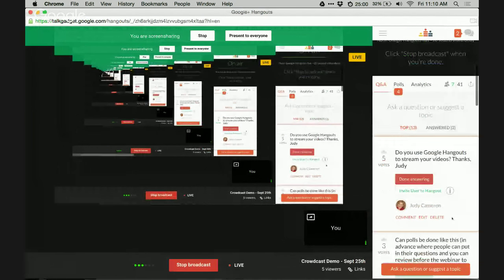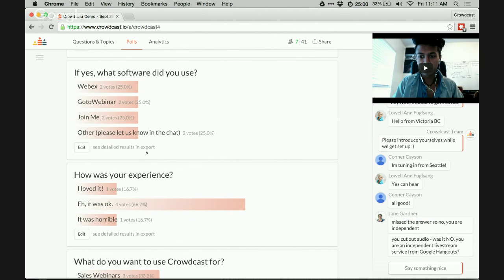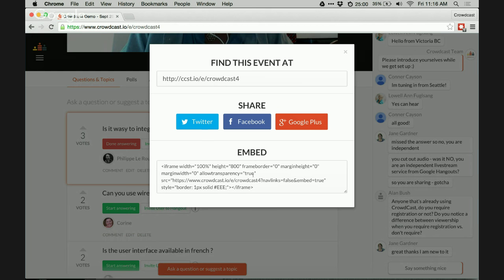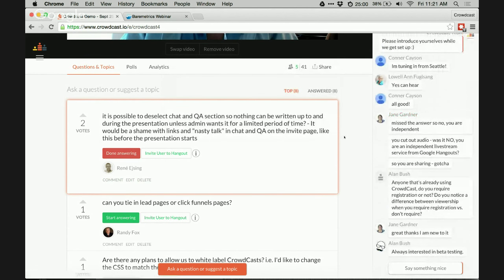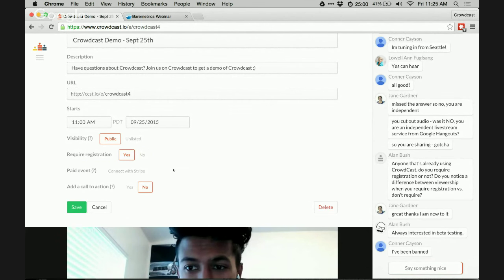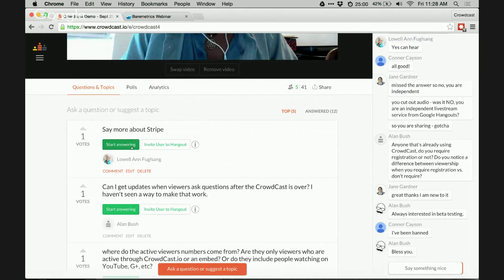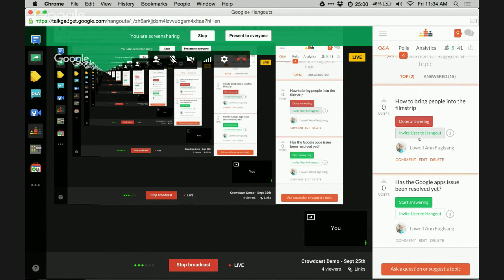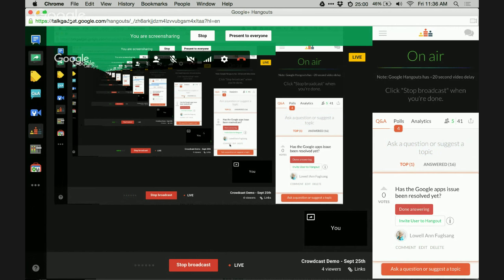Crowdcast Demo - Sept 25th